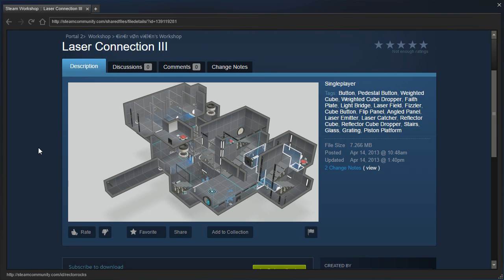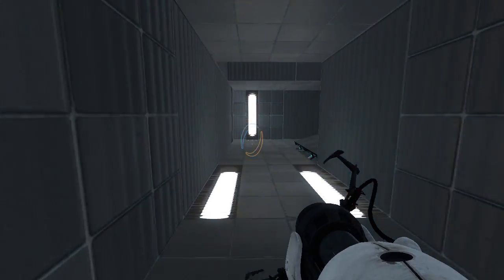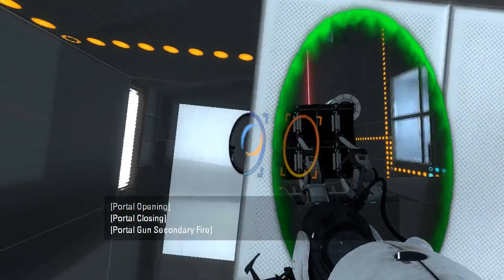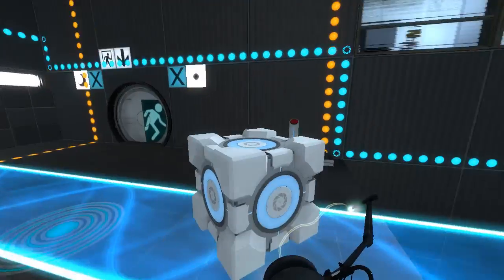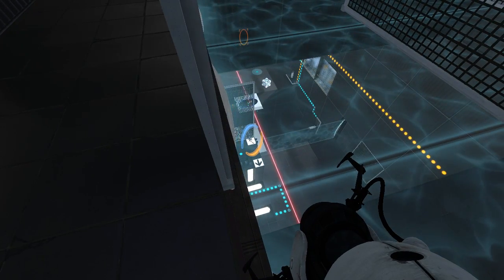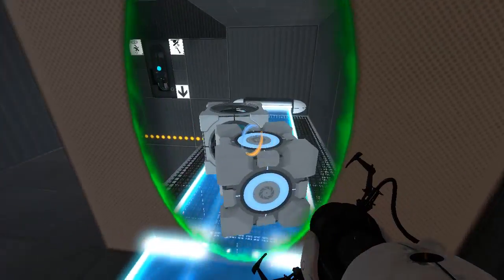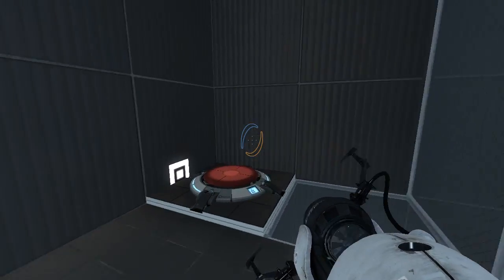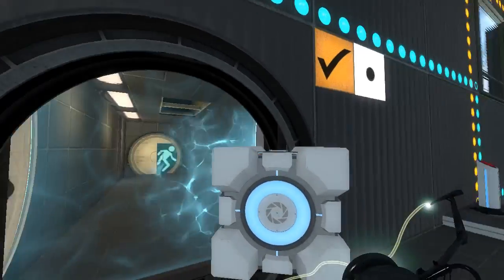Portal 2 PeTI - "Laser Connection III" by €in€r vØn vi€l€n / FLooper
Blind playthrough. Welp, seems I broke it :p